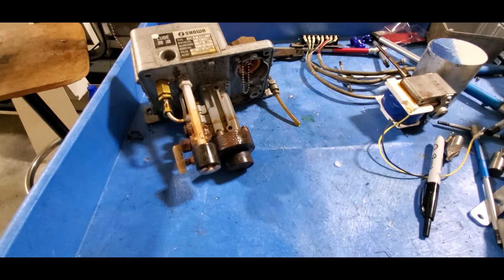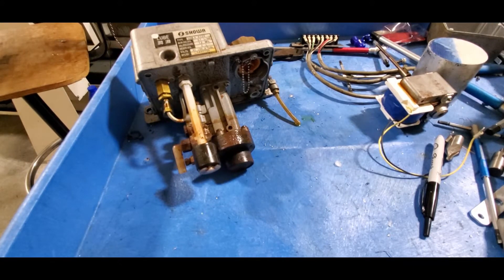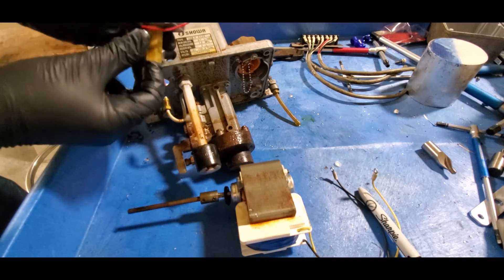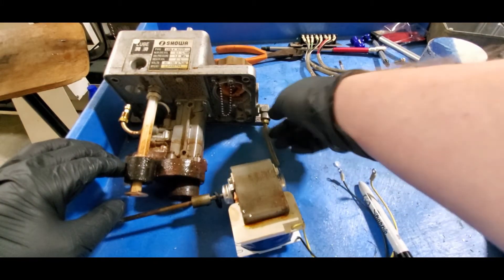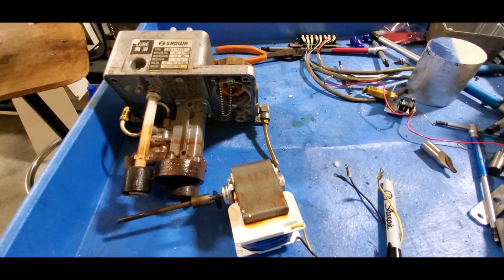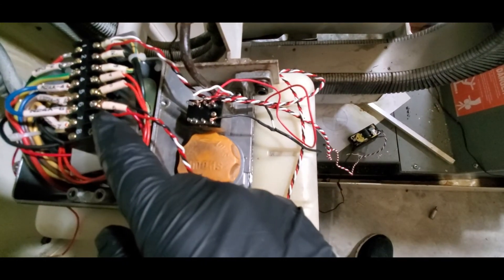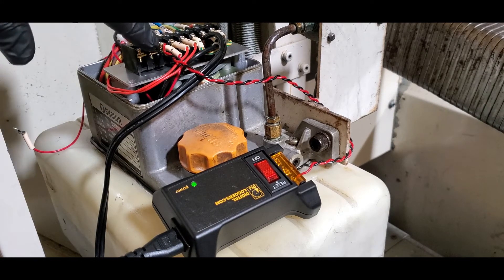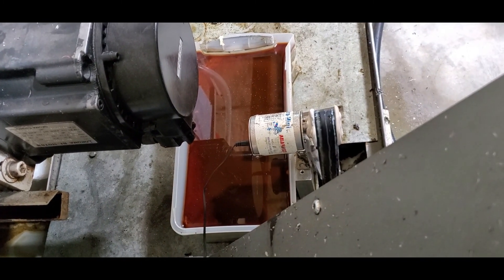Okuma - Automatic oiler - Part 1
Okuma fix list video series. The Automatic oiler throwing errors and stopping production.